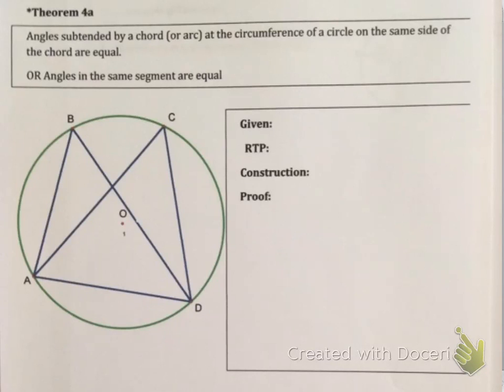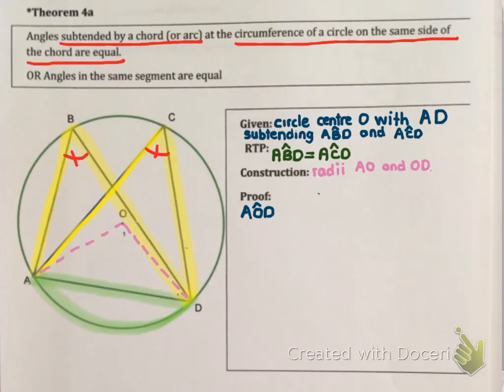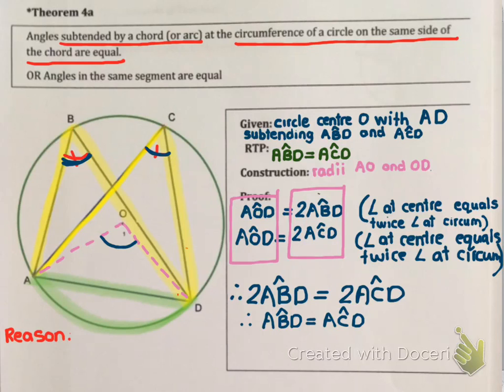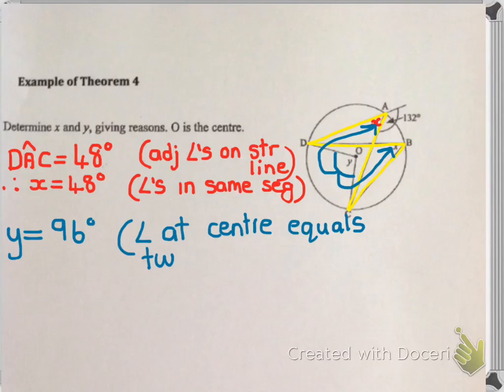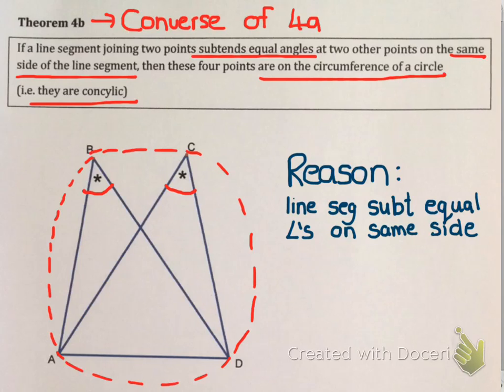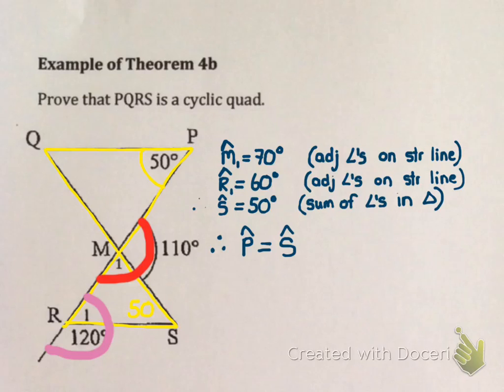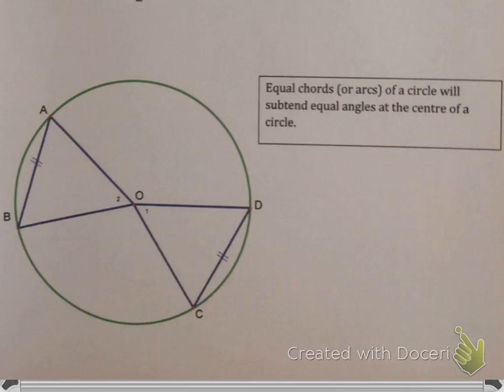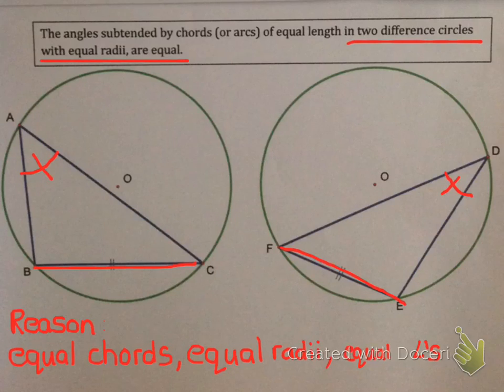Circle Geometry Theorem 4